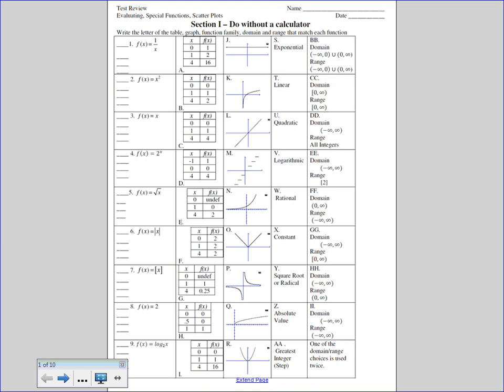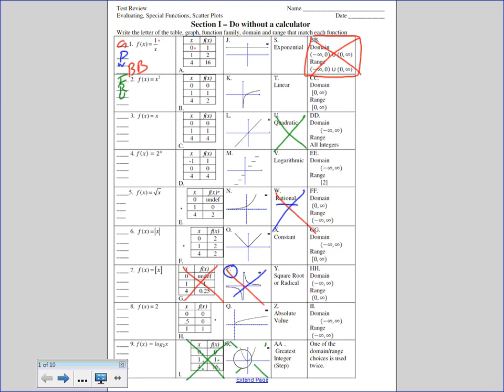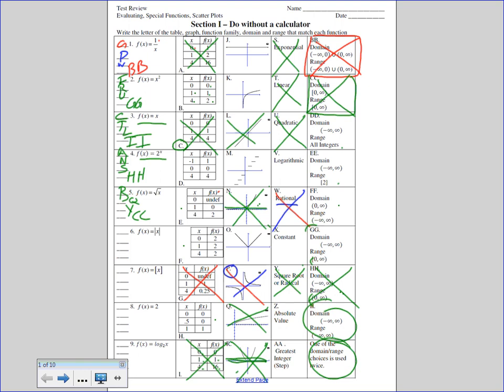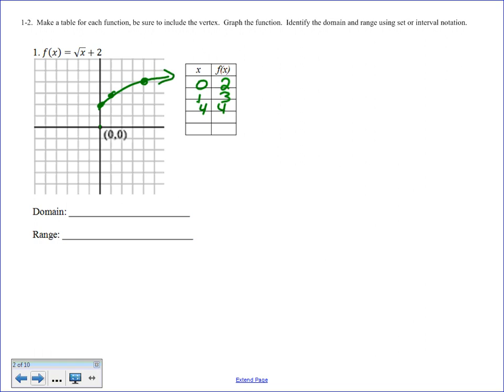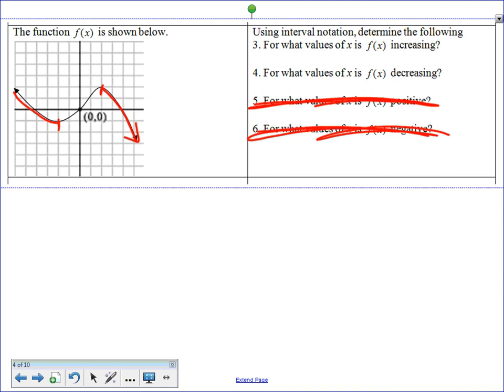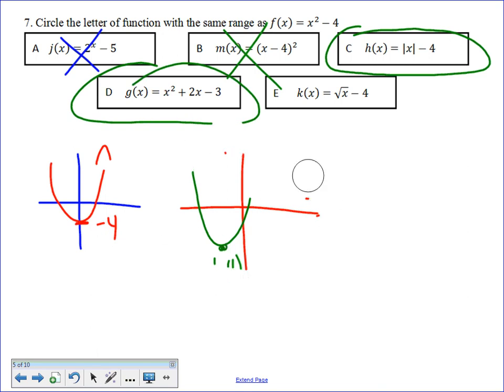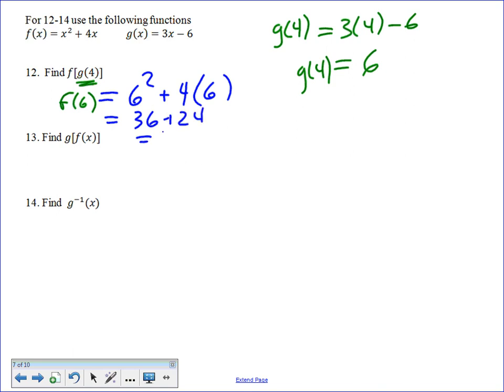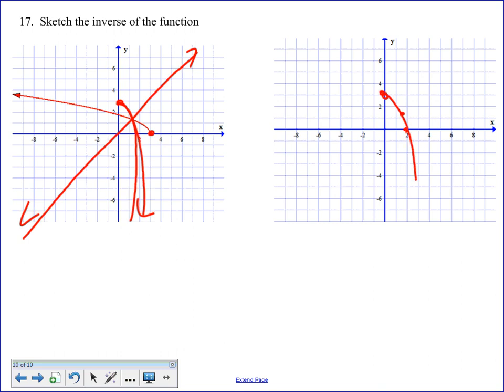Unit 2 Review